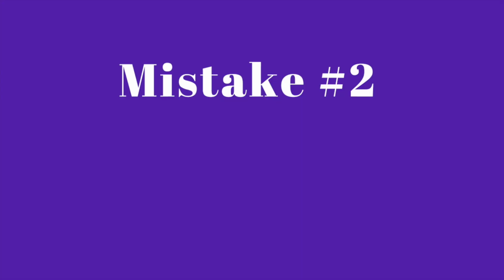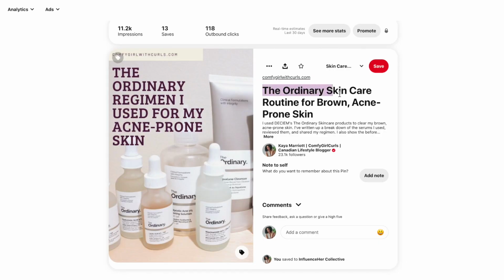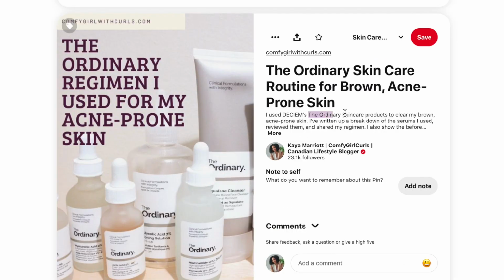These 5 Pinterest Mistakes Will KILL Your Reach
5 common Pinterest mistakes that are keeping your reach low and stopping you from growing on the platform. Making these Pinterest marketing mistakes are applicable in 2022, and apply to content creators, business owners, and entrepreneurs.

Combatting these mistakes around your Pinterest strategy and usage, will help you see success on the platform, growing your reach and audience, as well as your ability to monetize.

📚 || CHAPTERS ||

0:00 - Intro
0:37 - Mistake # 1
1:03 - Mistake # 2
1:29 - Mistake # 3
2:15 - Mistake # 4
3:55 - Mistake # 5
4:22 - Bonus Mistake

 📣 || MENTIONS ||

📸 || MY GEAR ||

Camera: Canon EOS RP

Lenses:

*This Video* Canon RF 35mm
Canon RF 50mm
Canon RF 85mm
Canon RF 24 - 240mm

Lighting: Neewer Ring Light

And Soft Box & Umbrella Kit (similar to this)